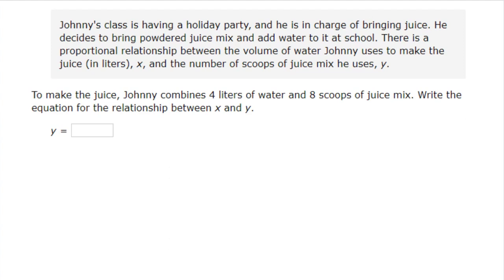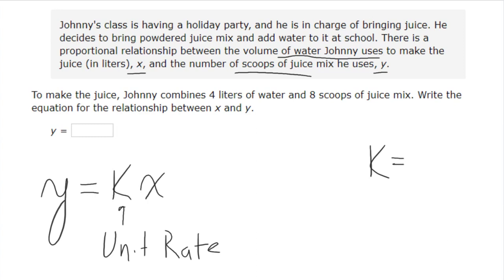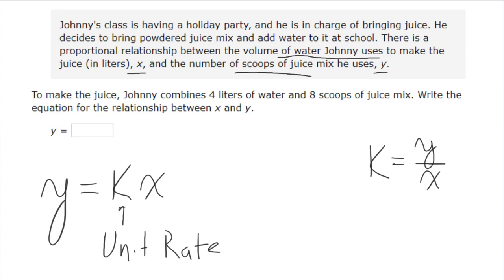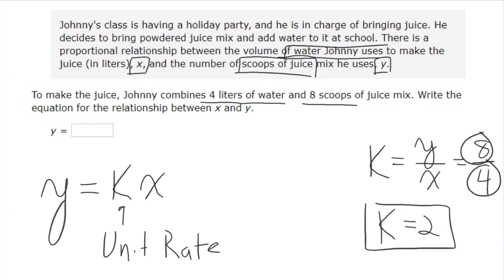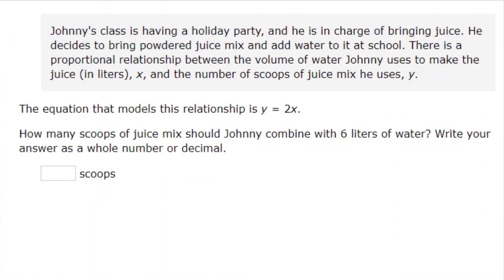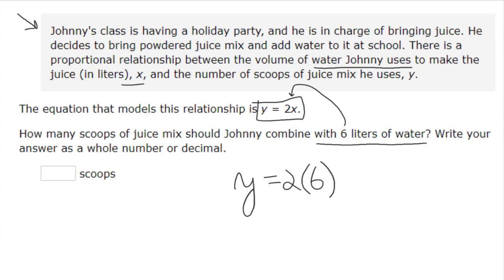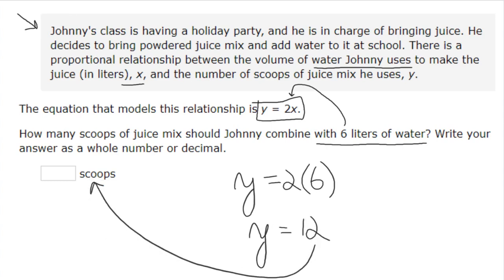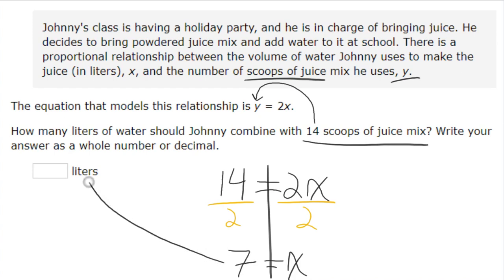Write and solve equations for proportional relationships // IXL Help: 7.K.11 (VKK), 8.I.10 (HPM)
A short video helping students to Write and solve equations for proportional relationships, and possibly help with their IXL assignment.